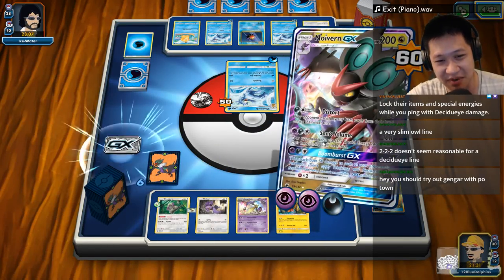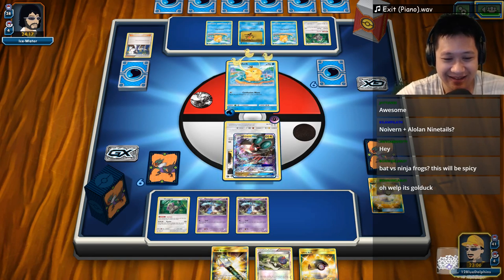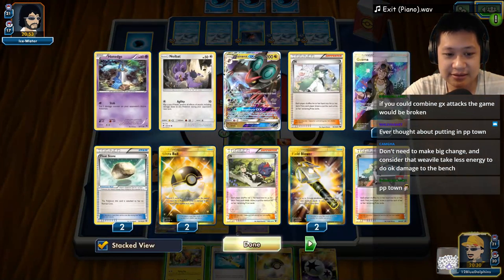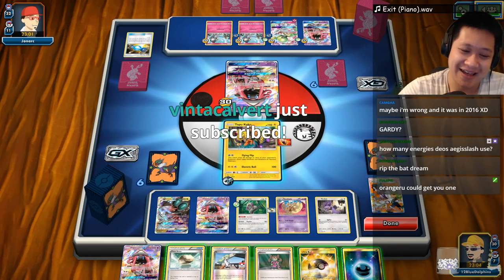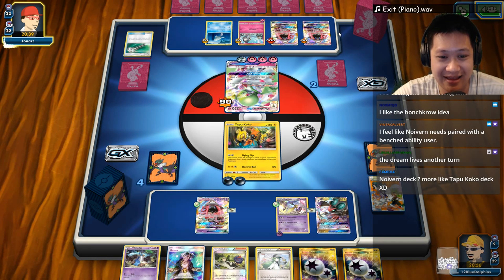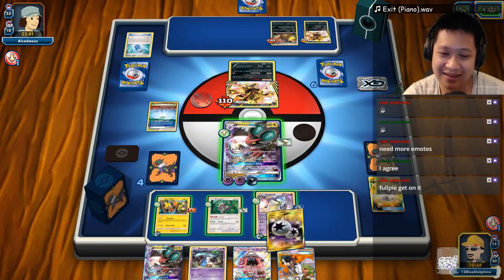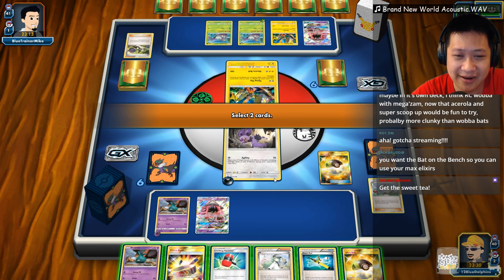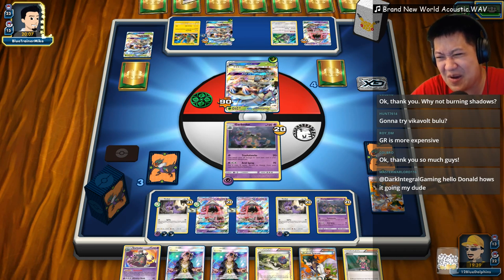Multi Kill NOIVERN GX Deck, Aegislash / Tapu Koko Bench Wipe Post Rotation Build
My post rotation variant of Noivern GX emphasizing bench damage. This card should be played in expanded, but for standard, Aegislash and Topo Koko might carry this card home.

Today's Menu ​
Deck Overview ​
The Best Match 5:26​
Fairy Weakness 17:55​
Aegislash Hero 28:45​
Attacking Noivern 35:28​
Conclusion 48:25